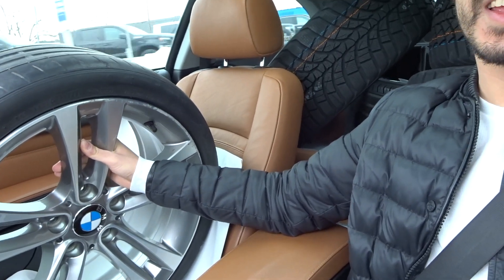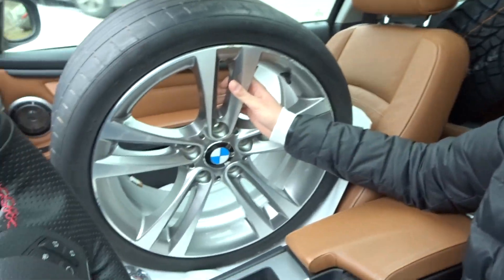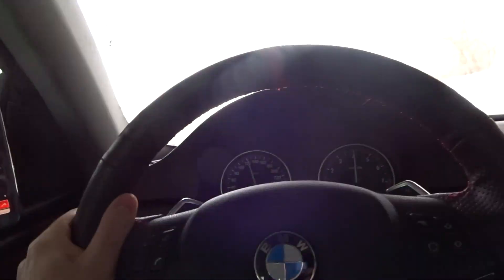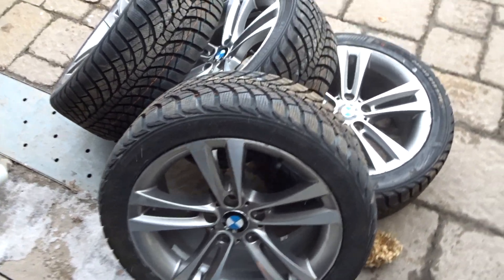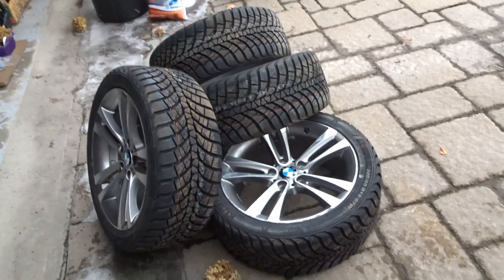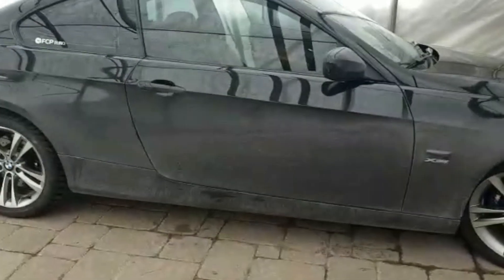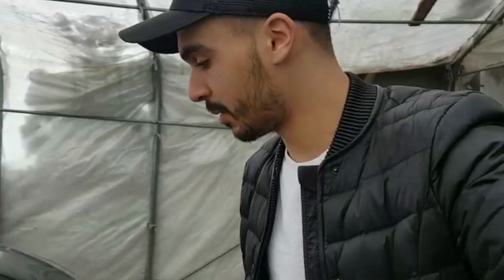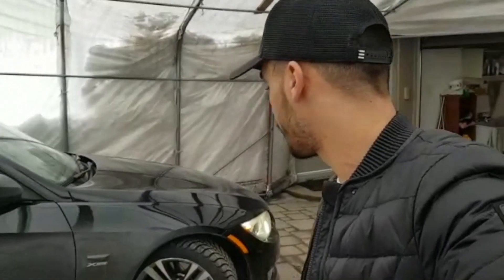New Winter Wheel Setup ! (third set lol)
(I found them on facebook marketplace lol)

- 3 Ton Low Profile Jack
- 3 Ton Jack Stands
- Microfiber Towel Set of 50
- Makita 3.0Ah 18V 1/2" Impact Wrench Kit
- Milwaukee 3/8 Cordless Ratchet Kit
- Stanley 210 pc Tool Kit
- Vehicle Ramp RhinoGear

- Camera I'm using
- 128GB SanDisk Micro SD Card

I try to post as much as I can during school and all other obstacles in life. Join my crazy ass journey, watch me swear, break things, do DIY videos, fix the things I broke, product and car reviews, and anything car related! Do me a favour and drop a like on this video to support me grow to be an awesome car YouTube channel! Join the Nineteen family.

Comment to ask any questions, I always answer and try to help!!
Like if this was helpful or fun to watch!